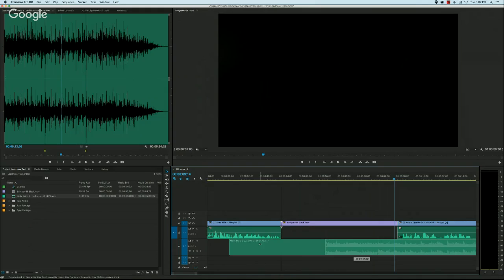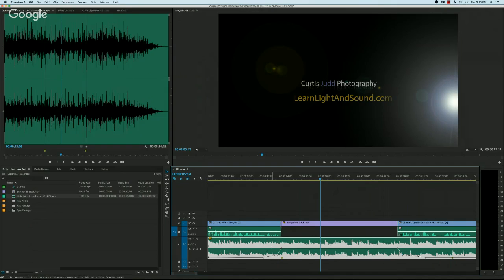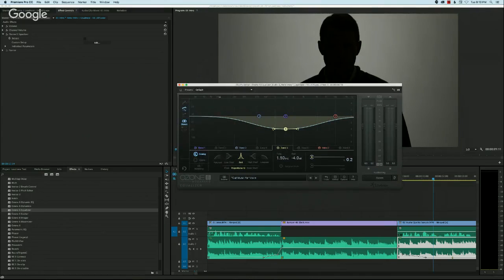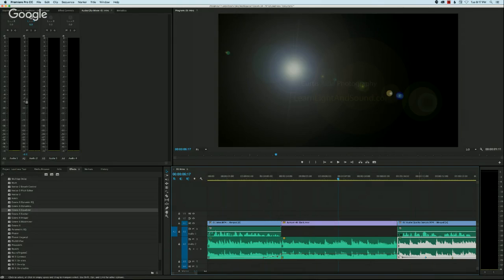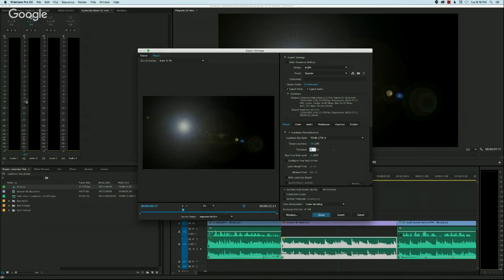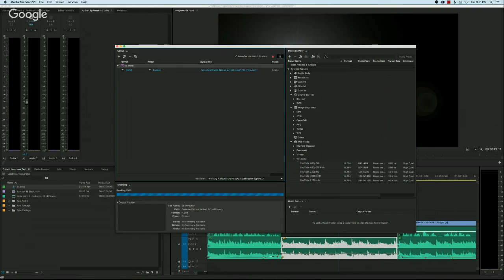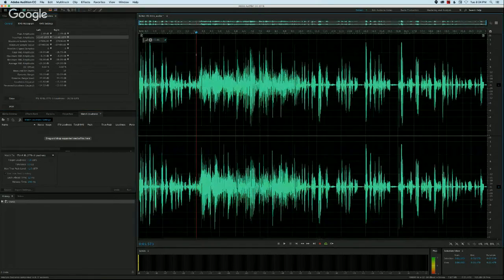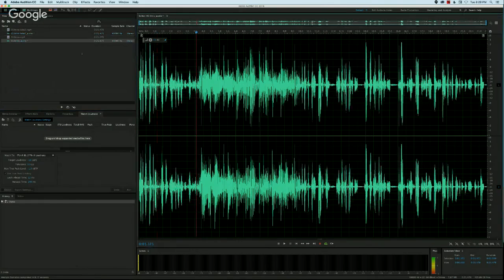Sound for Video Session 22 December 2015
Let's meet up for 30 minutes to work through any questions or issues you're having and cover some of the audio features in Premiere Pro 2015.1 if we have more time.